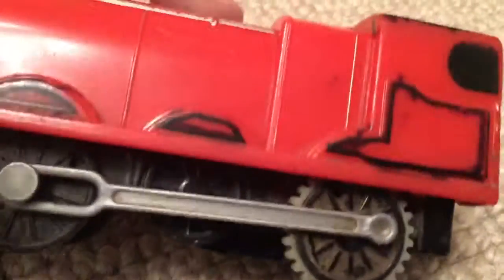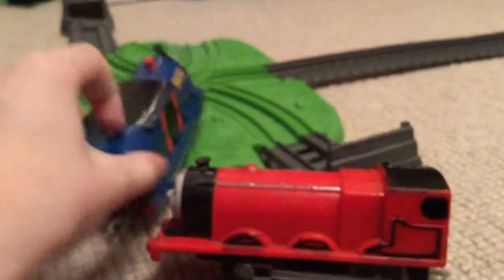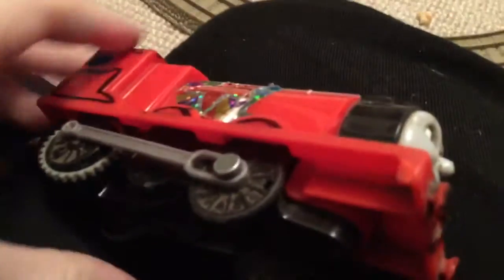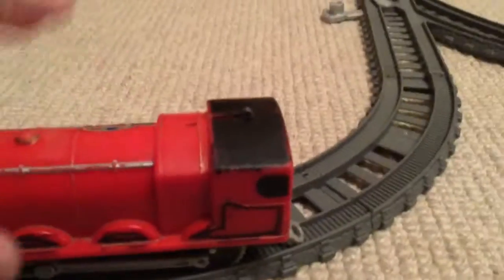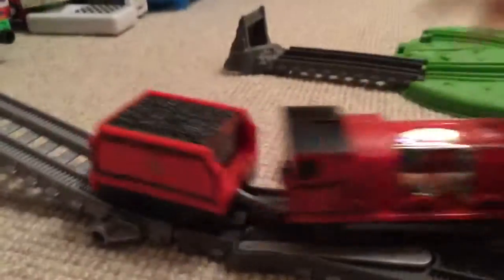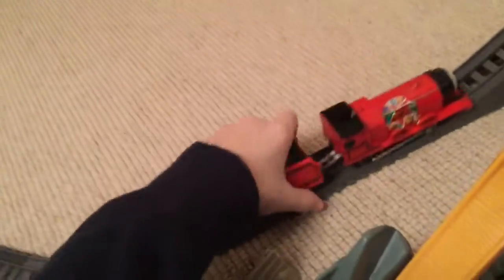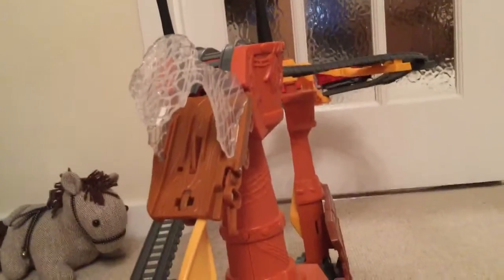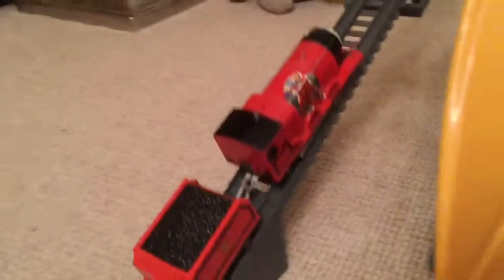My Trackmaster James Works After Restoration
The Traction Tyre's Will Be Glued Back On Or I Will Put A Whole New Wheel On